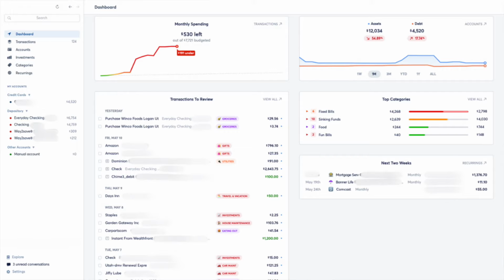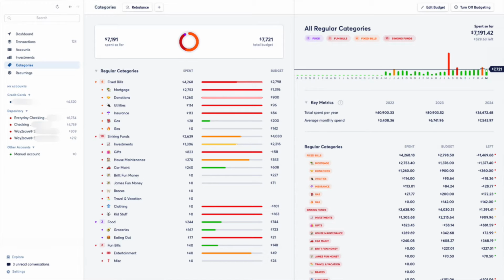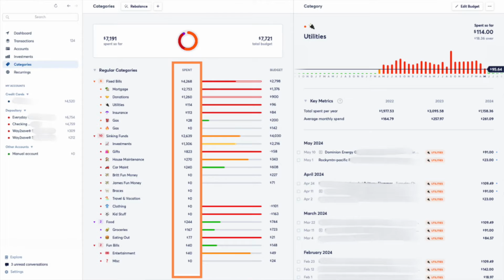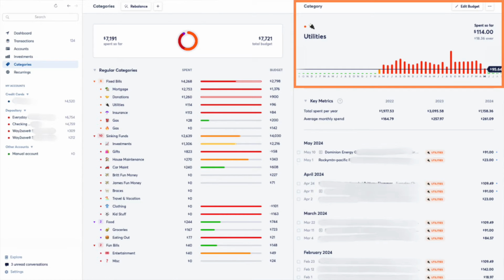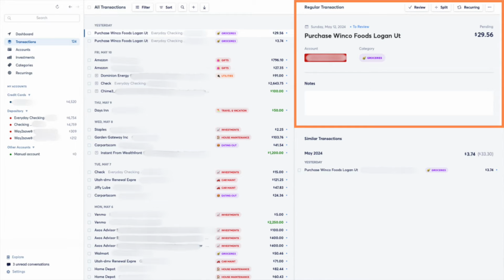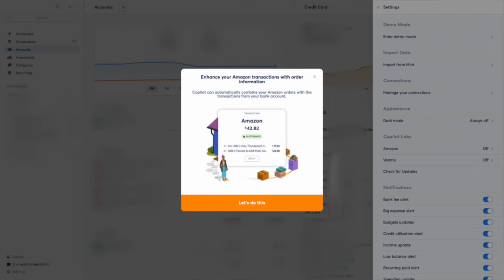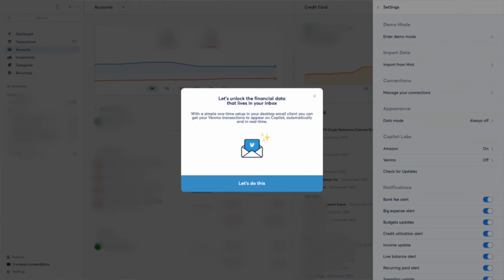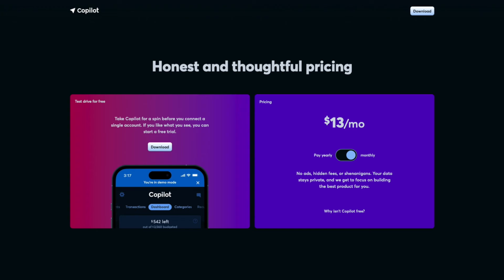Copilot budgeting App Review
Click ‘more' to see my recommended money tools.